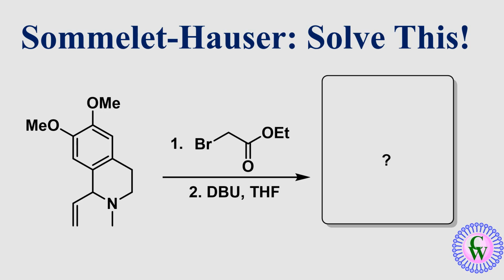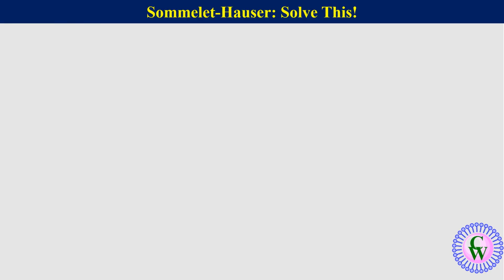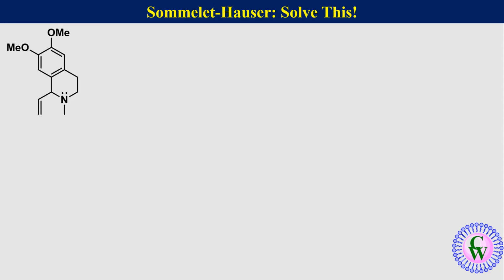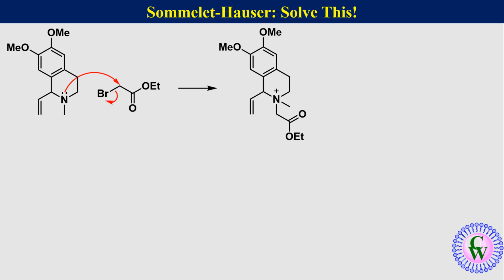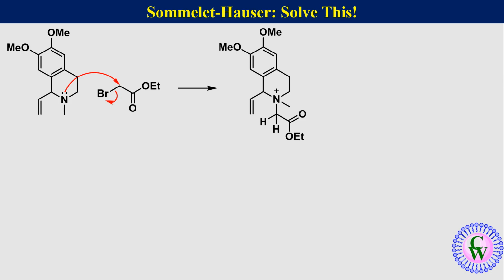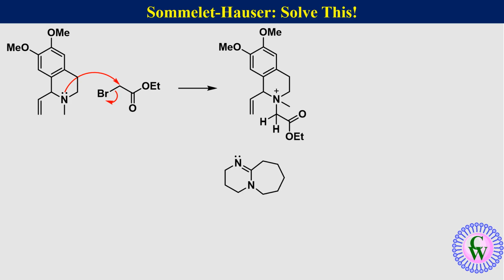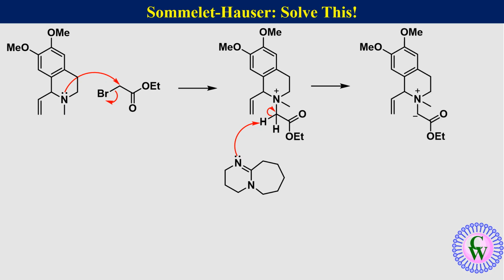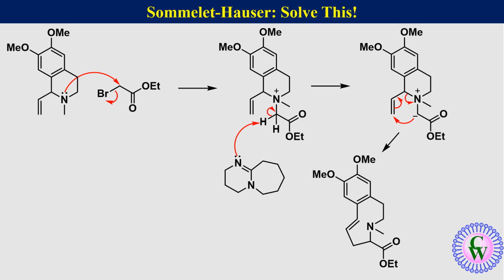Sommelet-Hauser: Solve This!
A deep dive into the Sommelet-Hauser rearrangement, a classic named reaction in organic chemistry. Discover how benzyl quaternary ammonium salts rearrange in the presence of strong bases (like sodium amide) to form o-alkylated N,N-dialkylbenzylamines. We'll explore the key steps, including the formation of a nitrogen ylide intermediate and the subsequent [2,3]-sigmatropic rearrangement, which leads to ring migration and is often in competition with the Stevens rearrangement.